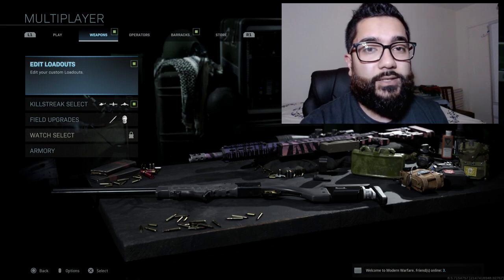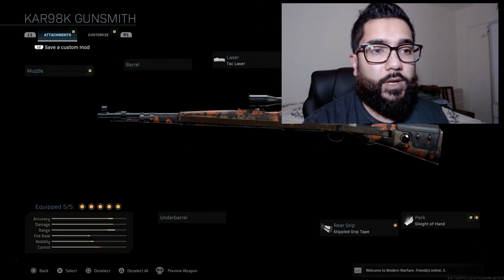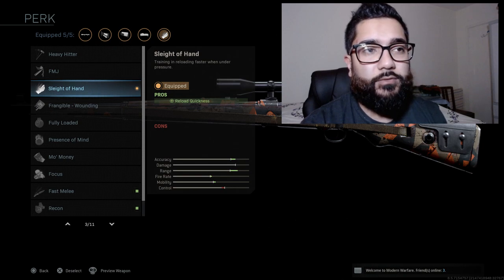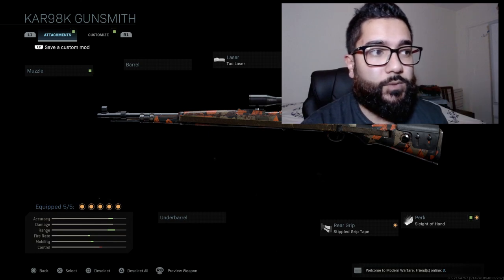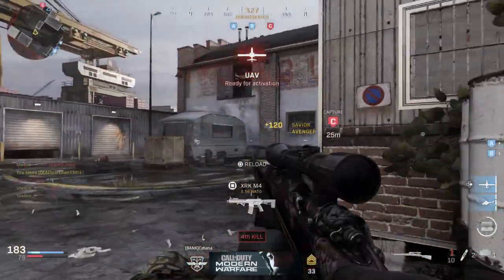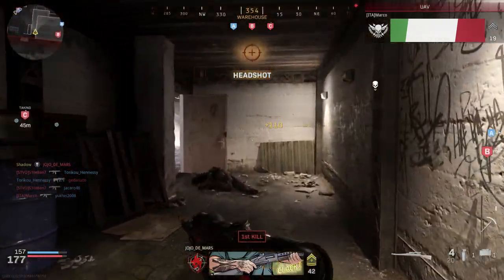CRAZY SNIPING with the KAR98K on MODERN WARFARE! (CLASS SETUP)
LIKE AN IDIOT MY FACE CAM COVERED HALF MY SET UP IM SO SORRY - WONT HAPPEN IN THE NEXT ONE! LOVE YOU ALL X

And so the grind begins again! Modern Warfare is hereee babyyy! and I LOVE it!

This is the KAR98K in the game!

Let me know what setup you guys run and what you think of it

[FREE] [GUITAR] Young Thug x Juice Wrld x Lil Keed - Chase These Hoes [prod. woodpecker  dovgh]